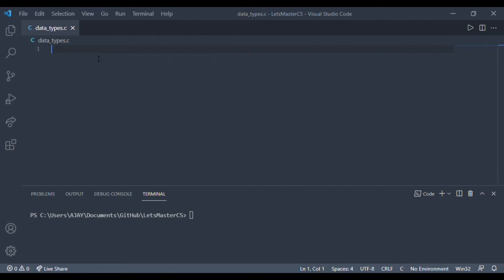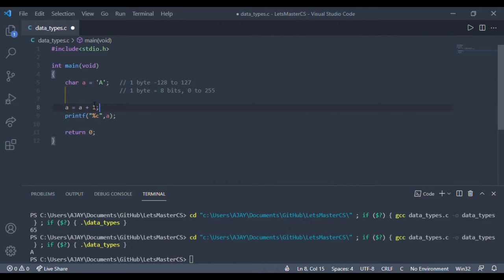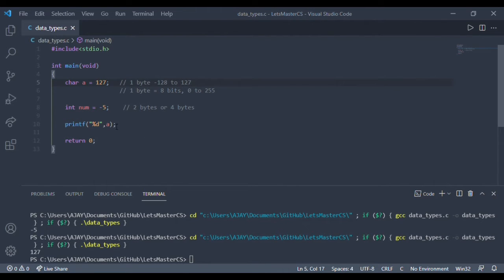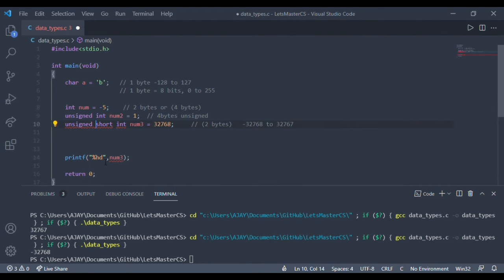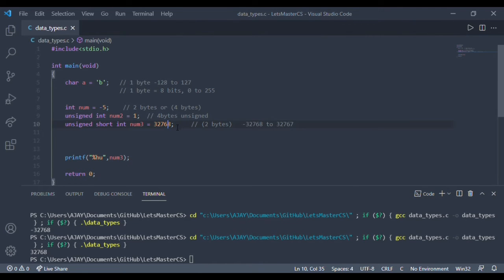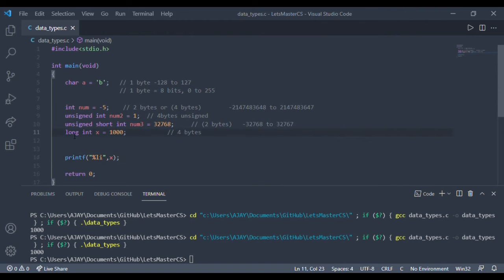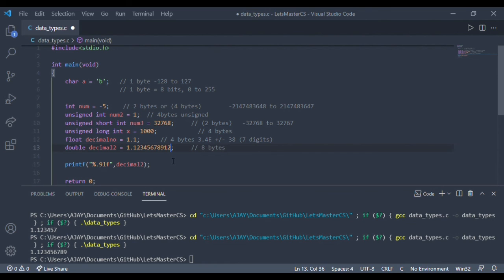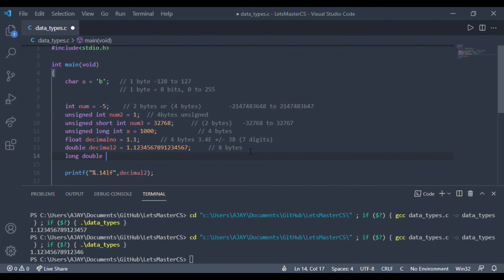Data Types in C | C Data Types Tutorial | char, int, long, float, double in C Programming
In this video we will be seeing different data types in C and learn how to use them like a pro.

LetsMasterCS is a Free YouTube Channel run by Computer Science Professionals providing guidance on Computer Science/Information Technology/Interview Preparation/Competitive Coding/Entrance Exams like GATE and JRF. Here you will learn to code like professionals and master programming languages such as C/C++, Java and Python. Our experience, knowledge and understanding about the subjects will help students to ace in their exams and interviews.